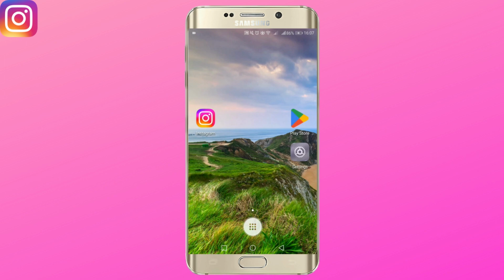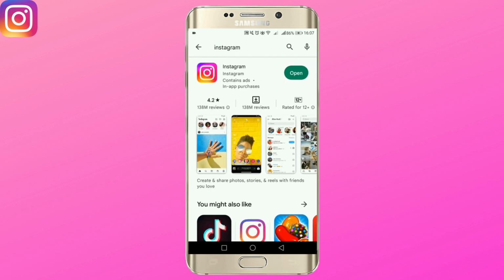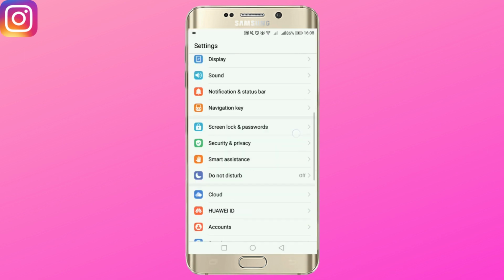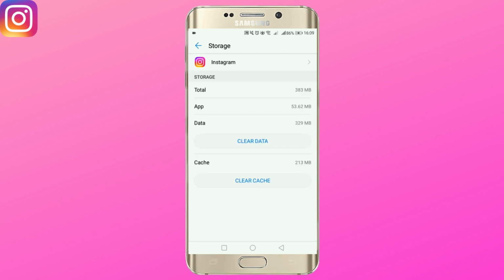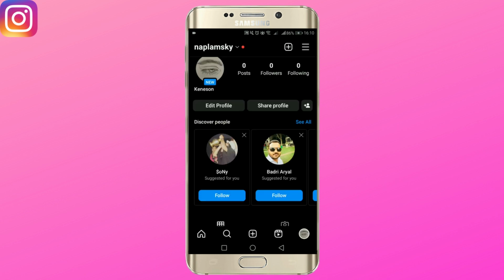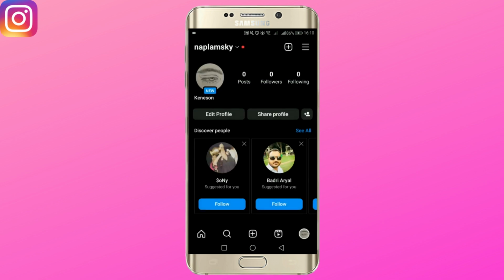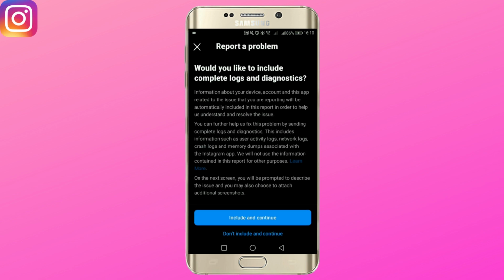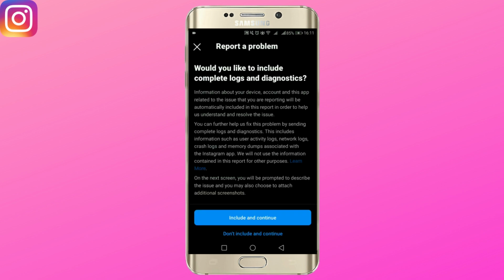How To Fix Instagram Notes Missing! (Not Showing) 2023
Welcome to this tutorial on How To Fix Instagram Notes Missing! Instagram Notes is a great feature that allows you to save ideas, products, and posts that you want to revisit later. However, sometimes the Notes feature can disappear from your Instagram app, leaving you unable to access your saved content.

In this video, we'll show you several solutions to fix the issue of Instagram Notes missing from your app. Whether you're using an iPhone or an Android device, we'll walk you through various troubleshooting steps to restore the Notes feature on your Instagram app.

We'll cover common causes of this issue, such as app updates and account settings, and provide detailed instructions on how to check and adjust them accordingly.

So if you're frustrated with the disappearing Notes feature on Instagram, this video is for you. Follow along with our easy-to-follow instructions and regain access to your saved content today!

Timestamps:
00:05 How To Fix Instagram Notes Missing
00:10 Update Your Instagram App To Fix Instagram Note Missing
00:20 Clear Instagram Cache
00:40 Report To Instagram That Your Instagram Notes Is Missing